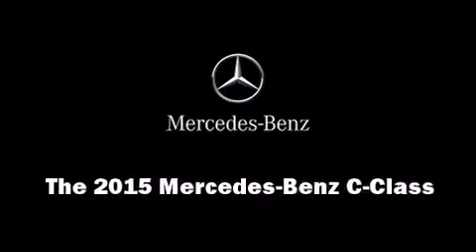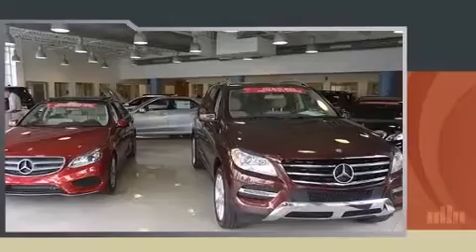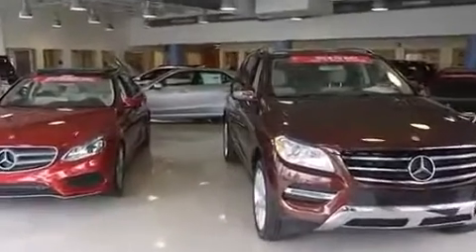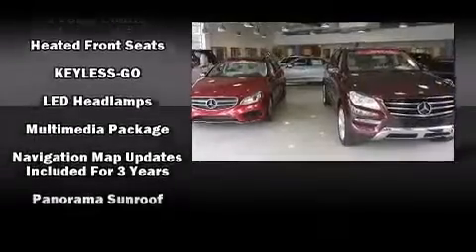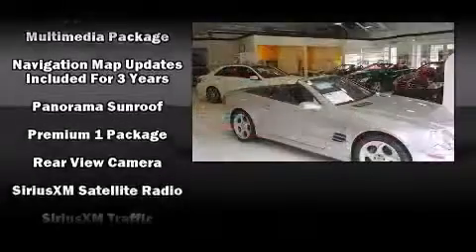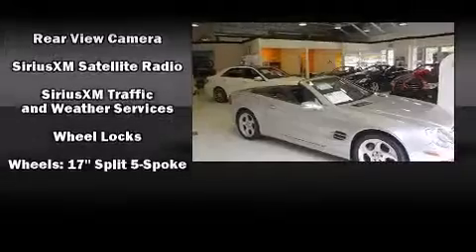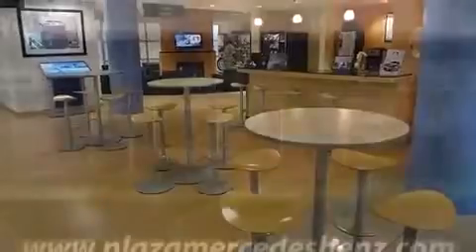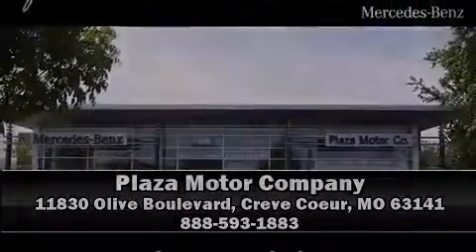2015 Mercedes Benz C Class C300 4MATIC 360p 7